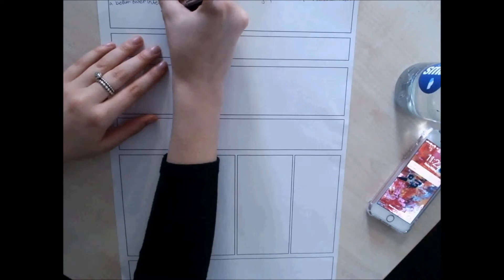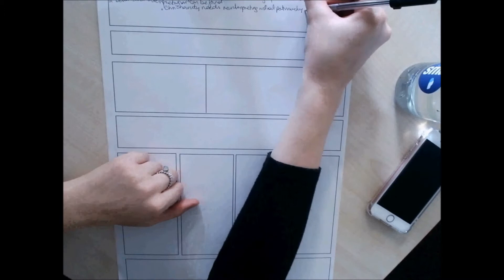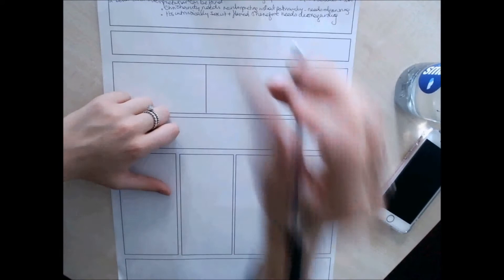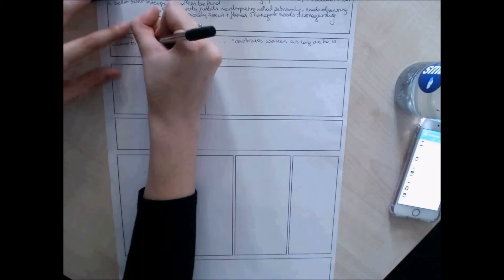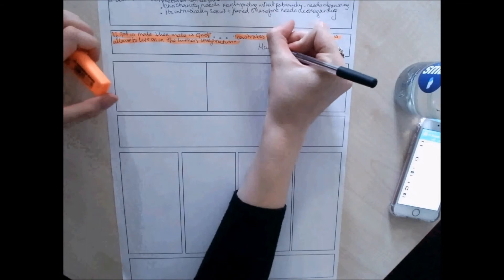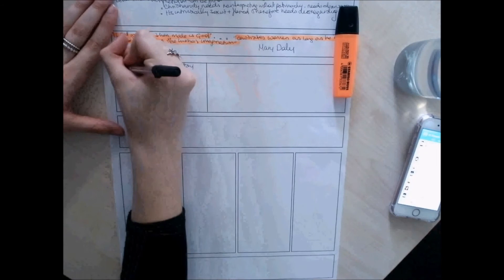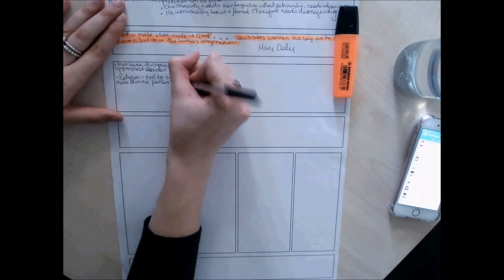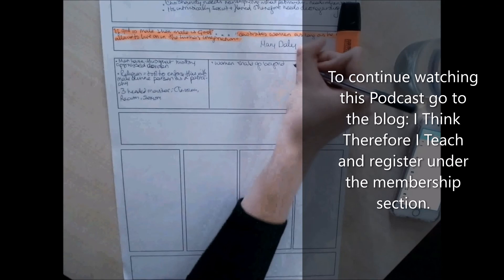Gender and Theology Mary Daly Podcast Preview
This is a preview for Gender and Theology Revision podcast.